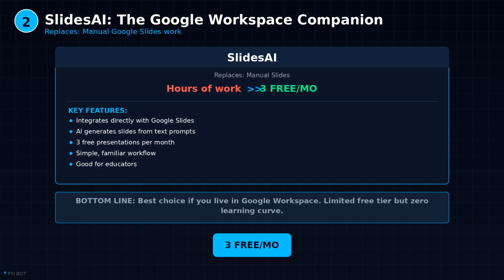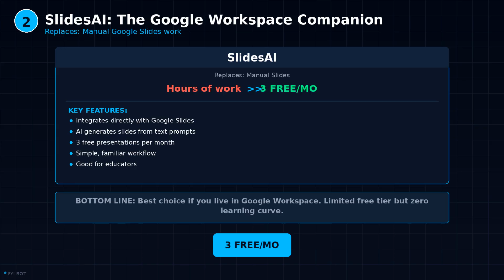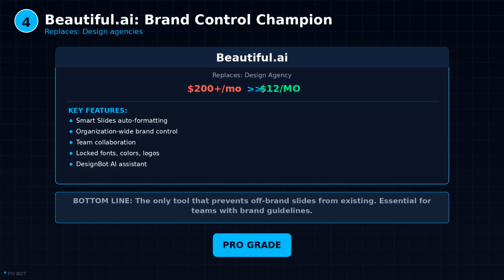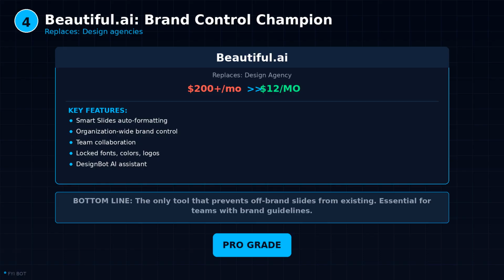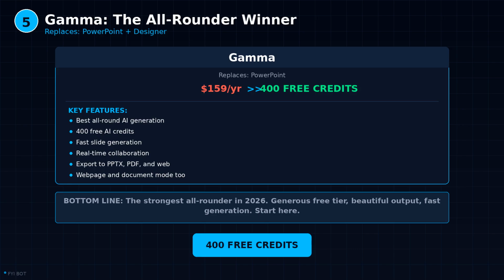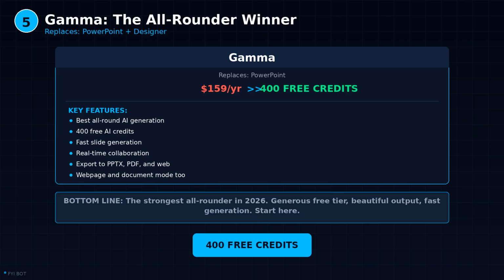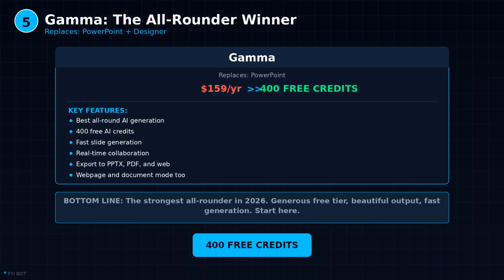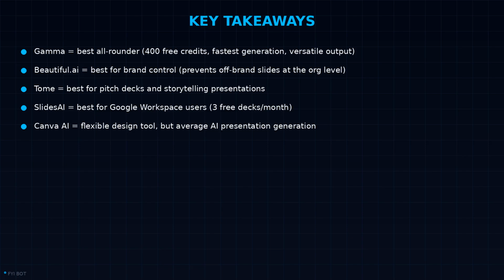I Tested 5 Free AI Presentation Tools So You Don't Have To (2026)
Can free AI actually replace PowerPoint? I spent a week testing the top AI presentation tools head-to-head: Gamma, Beautiful.ai, Tome, SlidesAI, and Canva AI. In this ranked review, I rate each on design quality, AI text quality, export options, free tier limits, and ease of use — with a clear winner for every use case.

Tools tested:
- Gamma: Best all-rounder (400 free AI credits)
- Beautiful.ai: Best for brand control (Smart Slides)
- Tome: Best for investor pitch narratives
- SlidesAI: Best for Google Workspace users
- Canva AI: Best free design flexibility